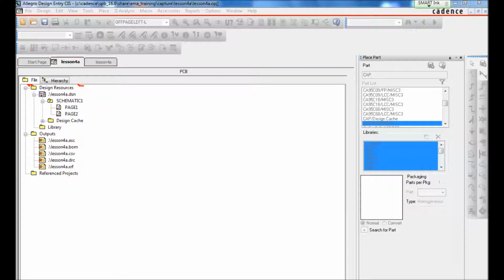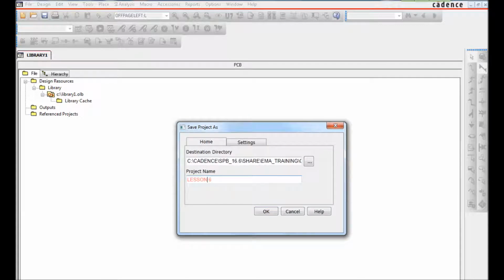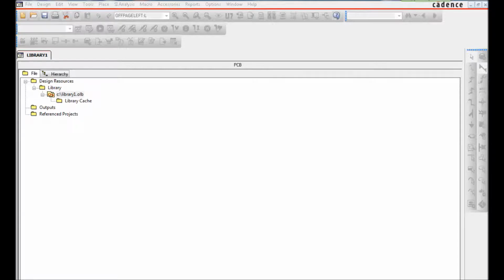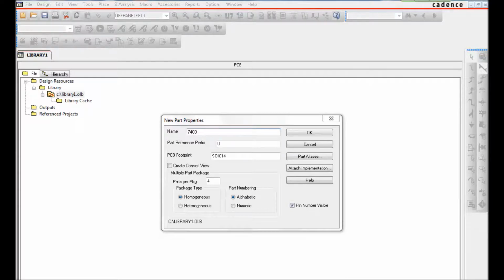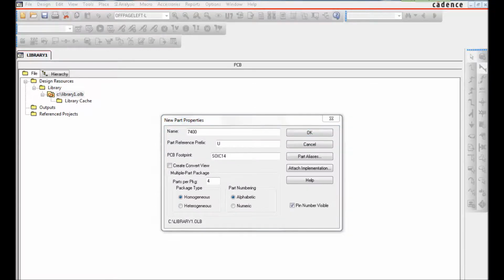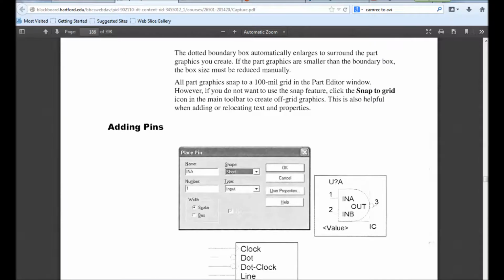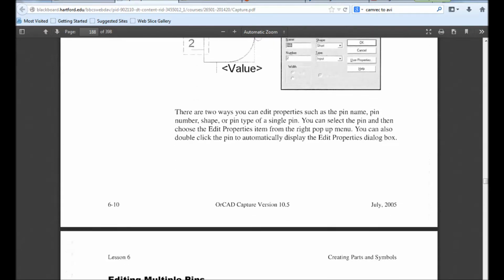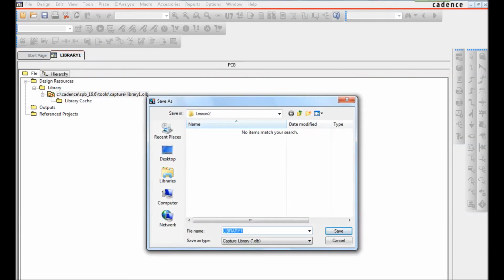capture lesson6-1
By Edward D. Calderoin, Jeremy Harvey, Mohammad Elwakil, Cliff Lamb, Feng Chen

Lab Objectives
Starting Capture
Creating a Library
Renaming the library